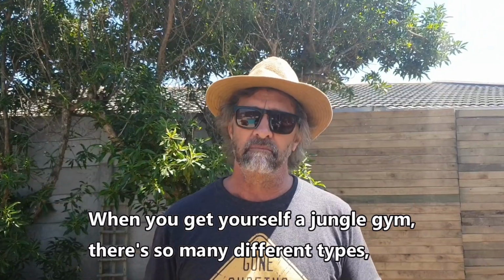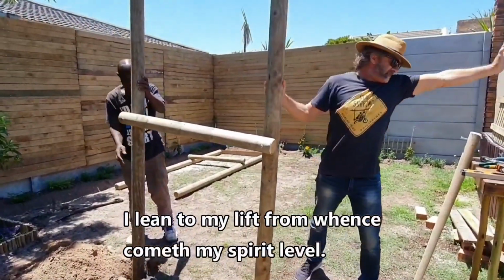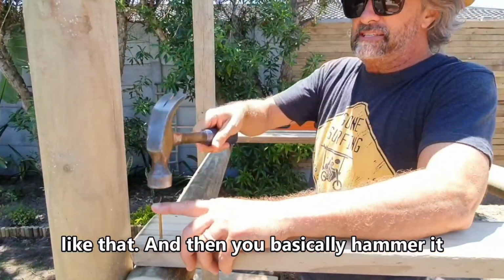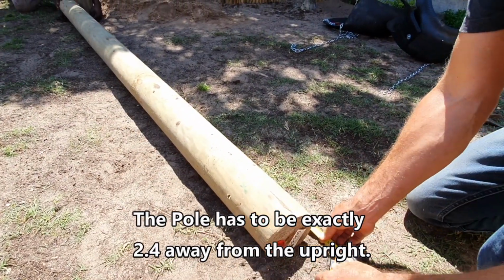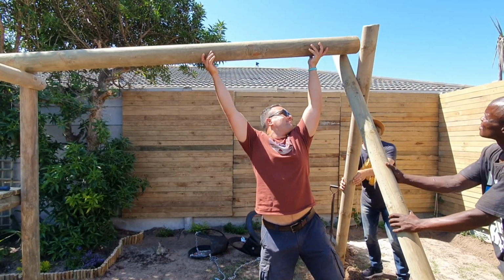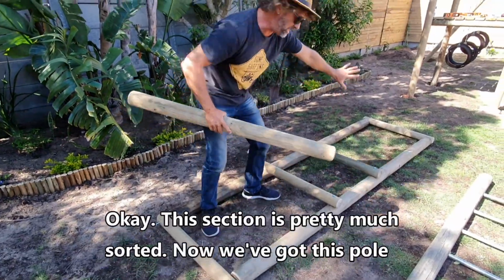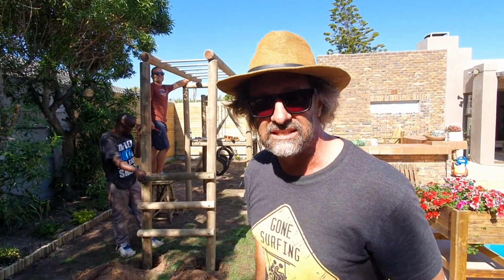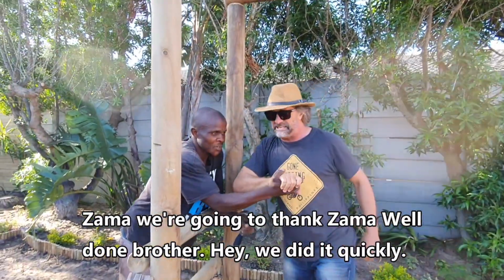How To Put Up A Jungle Gym // DIY Jungle Gym // The Pole Yard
In this modern era of mobile devices and online gaming, there is still a need for our kids to be able to play outdoors.  Give your kid/s the ultimate experience by building them a DIY Jungle Gym from The Pole Yard.  The Jungle Gym kits come with all the hardware needed to assemble as well as a detailed instruction manual to get the job done.  To make the overall process easier we got our brand ambassador Deon Bing involved to make this instructional video on 'how to put up a jungle gym'
You can purchase a jungle gym from your nearest branch or visit shop.poleyard.co.za to purchase and unit and get it delivered to your door anywhere in South Africa.

About this video:
Deon Bing explains from start to finish on How to install a Pole Yard Jungle Gym.  He goes over all the important details that you would need to follow with most of our DIY Jungle Gym kits.

how to build a jungle gym out of wood,
how to install a pole yard jungle gym,
jungle gym ideas